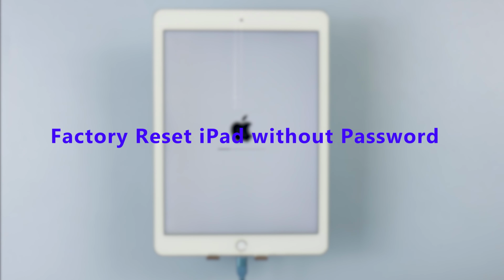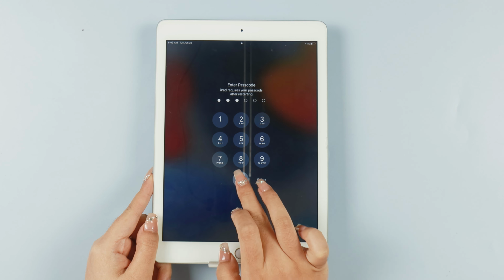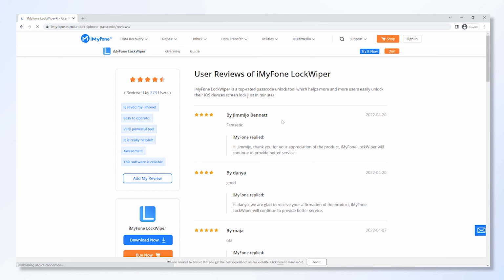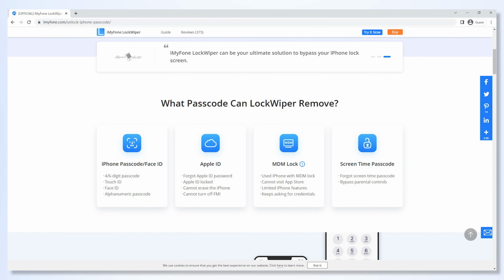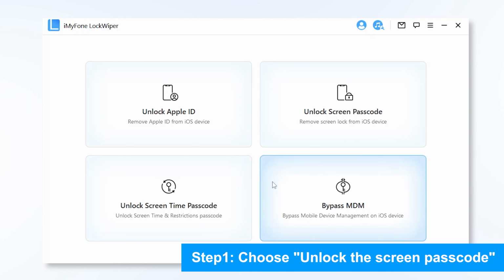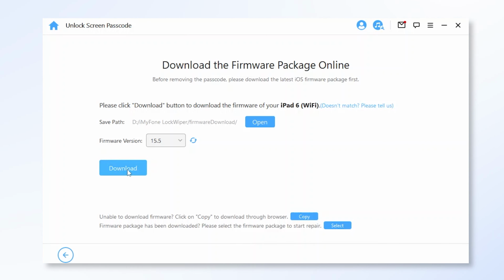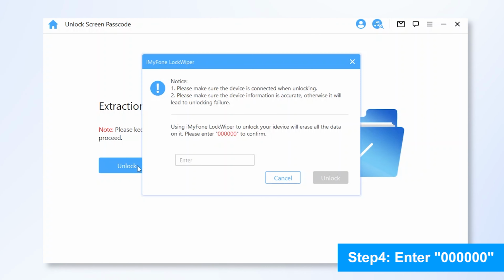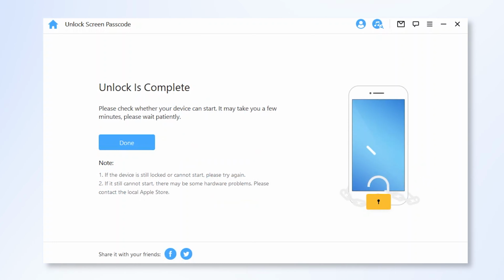How to Factory Reset iPad If Forgot Password？ Without Apple ID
Forgot your iPad password? Simply remove the password and set yourself a new one. How to make this magic work?  We introduce you iMyFone LockWiper, which allows you to reset your iPhone or iPad in any scenario to wipe a locked iPad with a few click.
Timestamps:
👉0:00 Intro
👉0:27 iMyFone LockWiper Android Description
👉1:02 Wipe Locked iPad
👉1:53 Ending

iMyFone provides the best solution for your iPad.